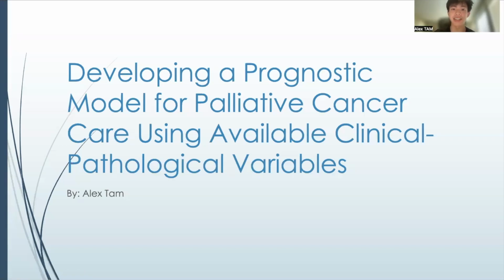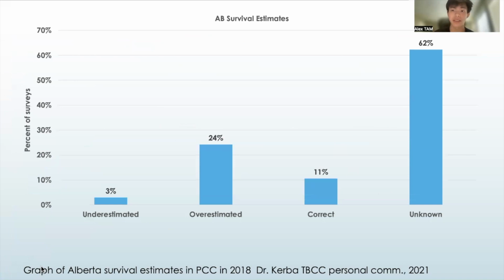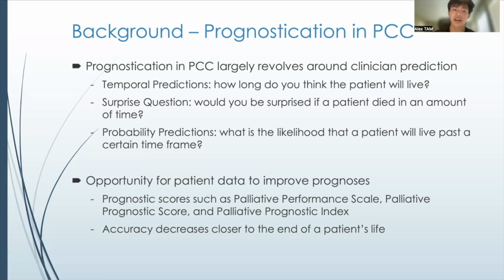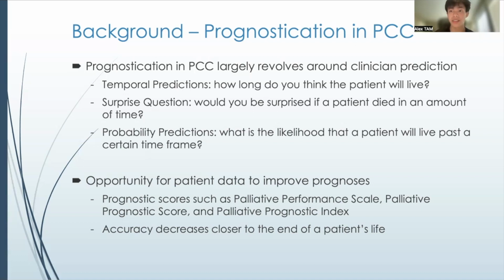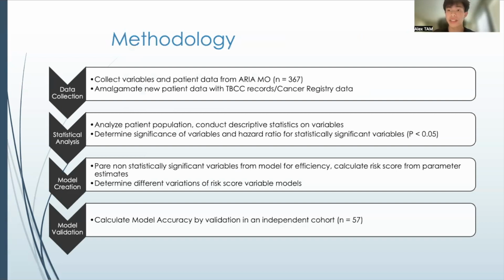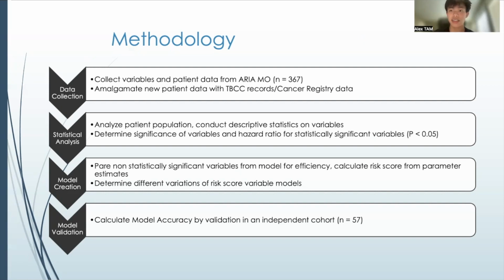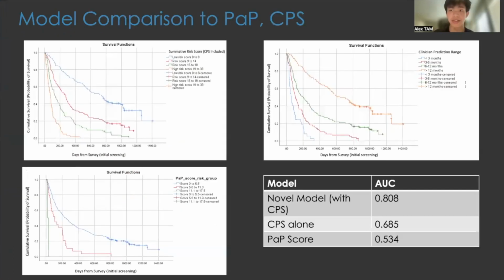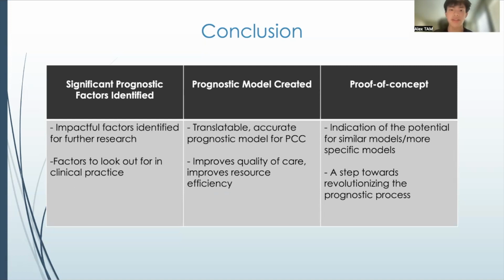Prognostication in Palliative Cancer Care Using Clinical Pathological Variables by Alex Tam